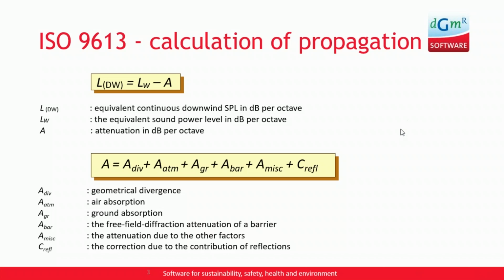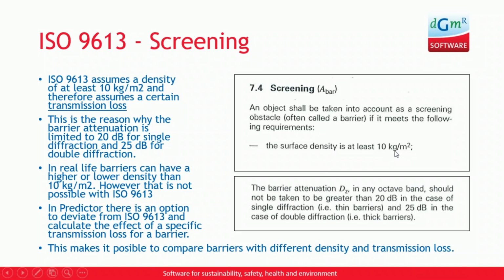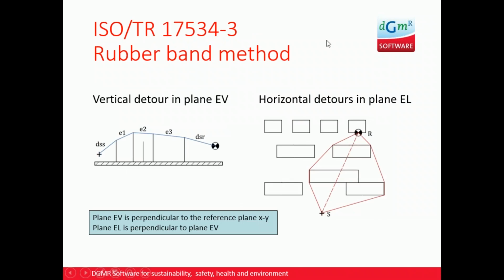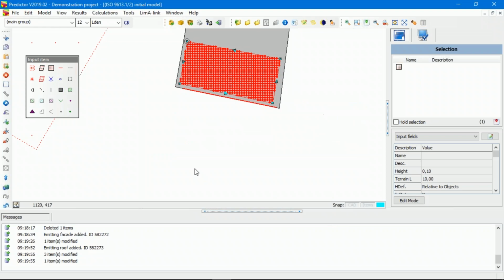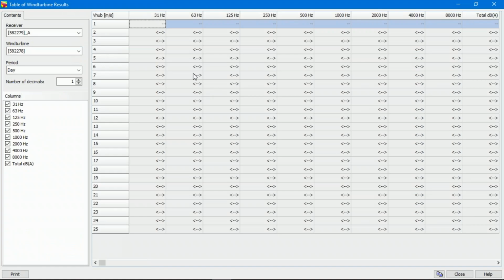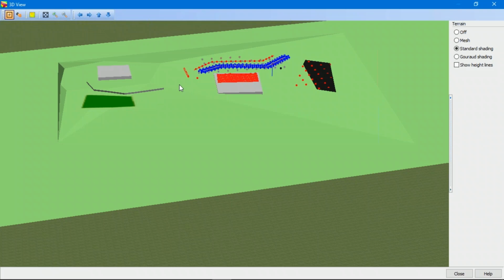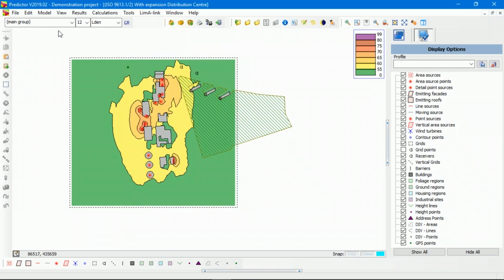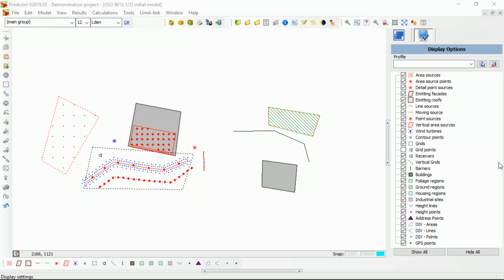Predictor LimA Ver2019 ISO 9613 calculations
This webinar on Predictor-LimA covers:

- The ISO 9613 and 17534-3 methods*
- Comparison of the 4 ISO 9613 implementations in Predictor
- Viewing the calculated attenuations with the test calculation option in Predictor
- Using transmission loss for barriers in Predictor

* ISO 17534 is the relevant software quality assurance standard that ensures correct implementation of standards, and Part 3 of this is related to the ISO 9613 calculation method